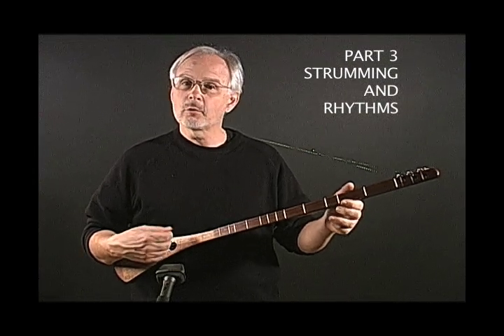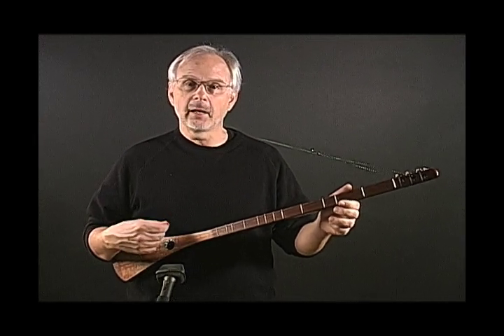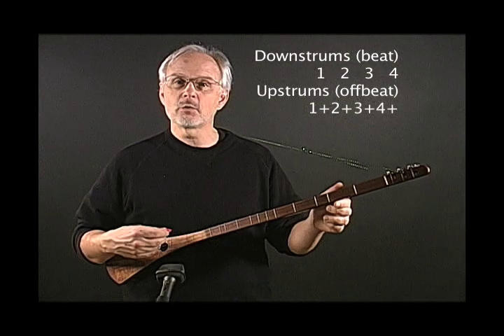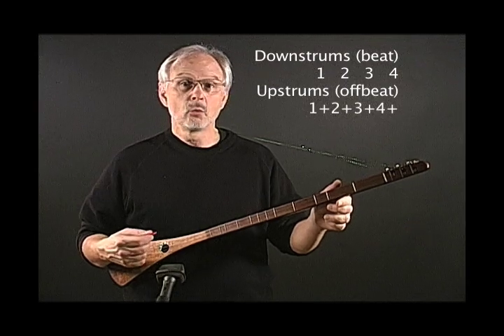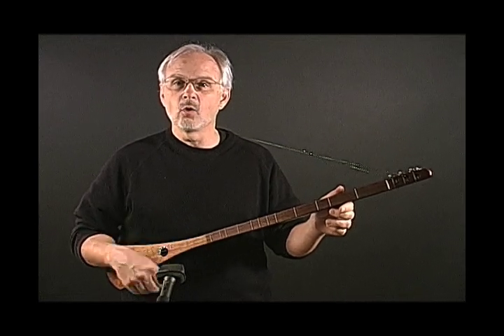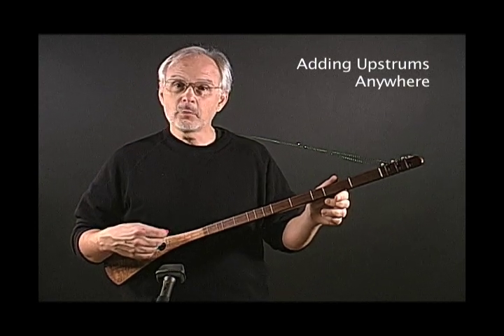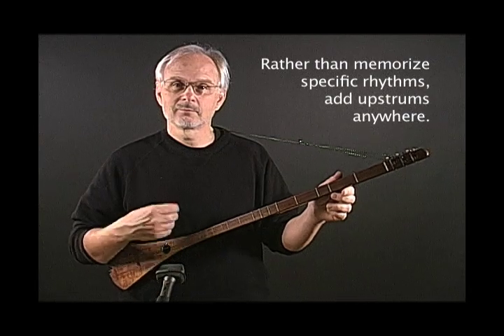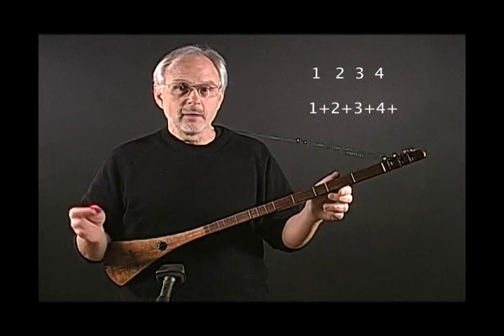Strumstick Instructions Lesson 3A Strumming and Rhythms